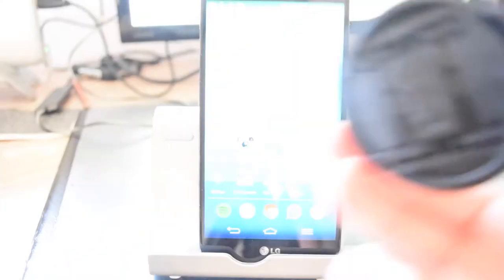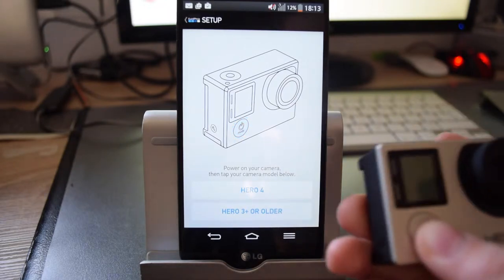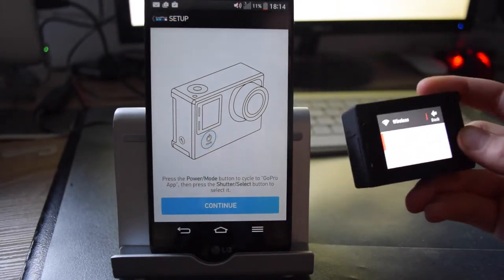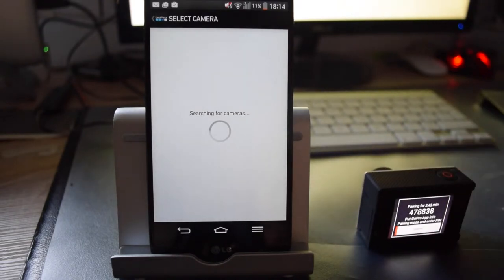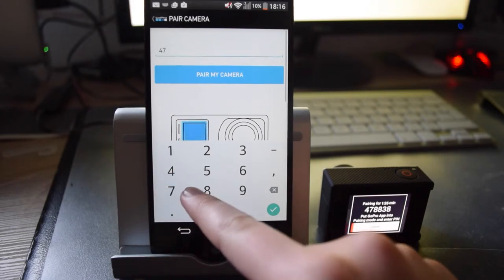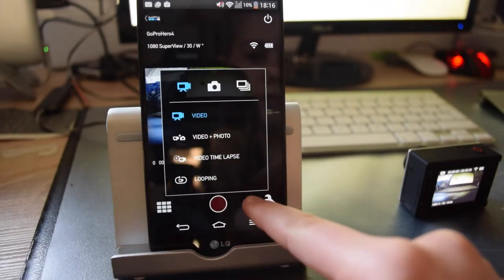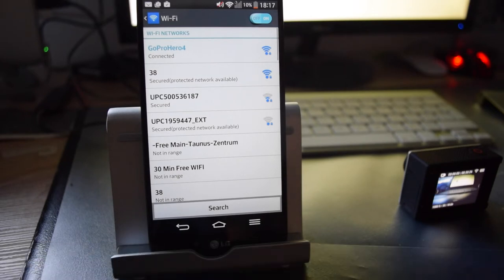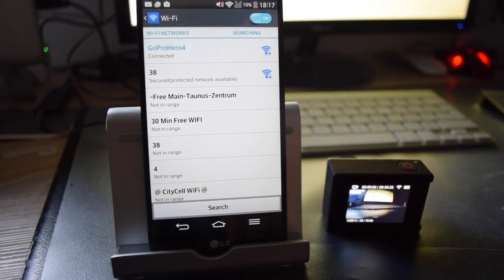How To | WiFi + GoPro App on Hero 3+/4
Today I will teach You how to use the WiFi mode on Your GoPro with the GoPro App for Your Phone!